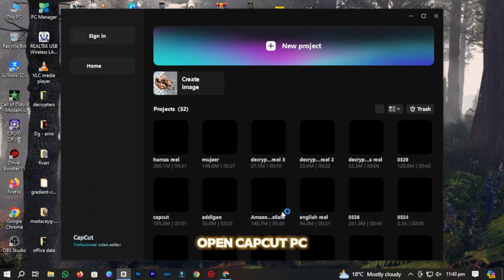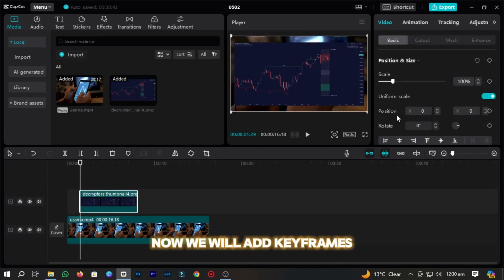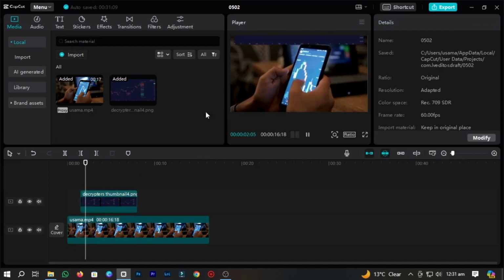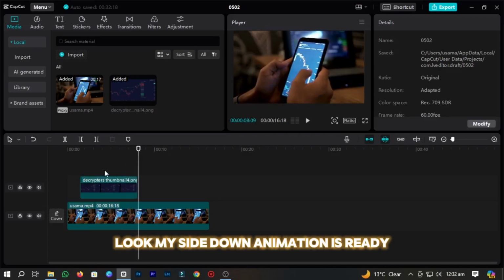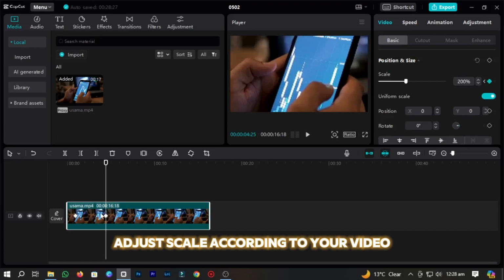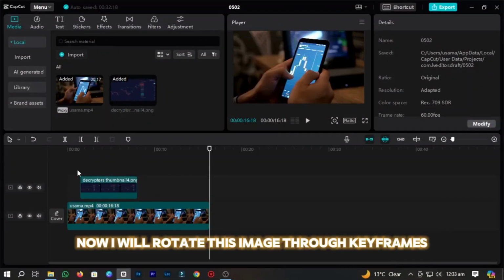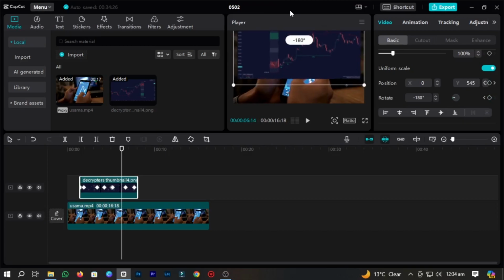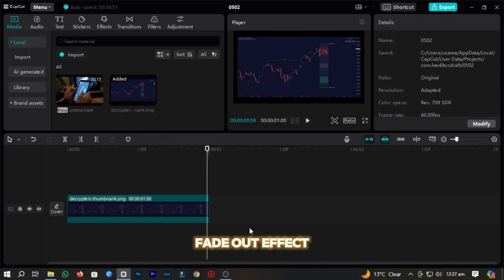How to add keyframes in capcut pc | capcut keyframe tutorial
𝐖𝐞𝐥𝐜𝐨𝐦𝐞 𝐭𝐨 𝐓𝐡𝐞 𝐓𝐞𝐜𝐡 𝐓𝐫𝐨𝐨𝐩𝐞𝐫𝐬!

In today's video we will see How to add keyframes in capcut pc. i will show you how to add keyframes in text, postion, blend & rotation keyframes. this is the capcut keyframe tutorial. We are using capcut pc latest version in this video in previous video editing video i showed you capcut pc tips and tricks must watch link given below.

🔗 𝗟𝗶𝗻𝗸𝘀 𝗠𝗲𝗻𝘁𝗶𝗼𝗻𝗲𝗱:
𝐏𝐫𝐞𝐯𝐢𝐨𝐮𝐬 𝐕𝐢𝐝𝐞𝐨 : Cricket 19 Black Screen Fix | Cricket 19 Black Screen Crash | Error Solved

𝑺𝒐𝒄𝒊𝒂𝒍 𝑴𝒆𝒅𝒊𝒂